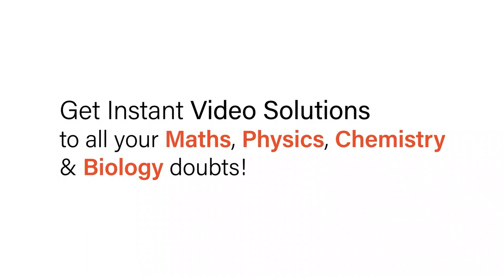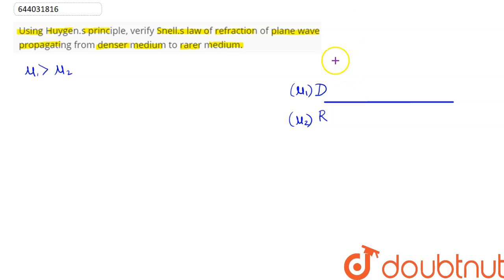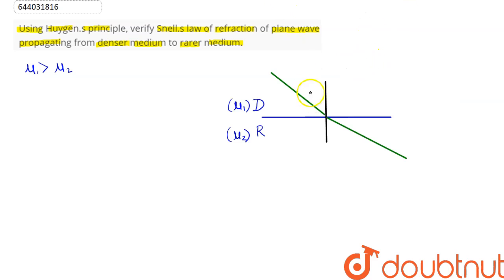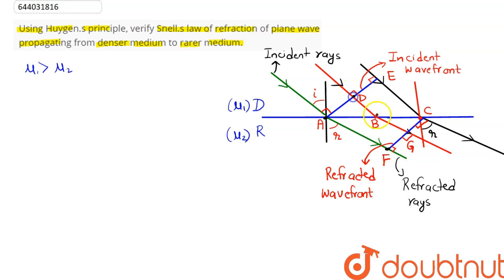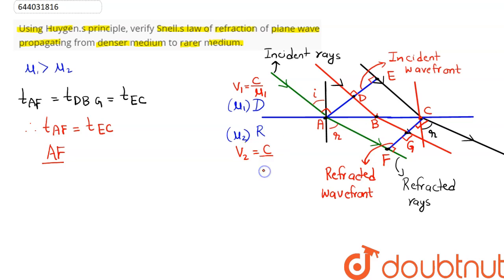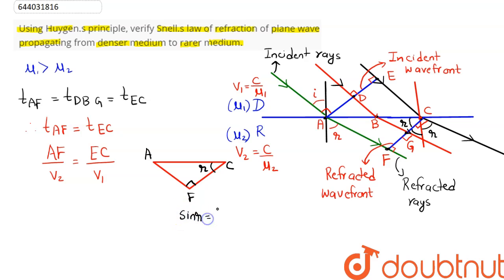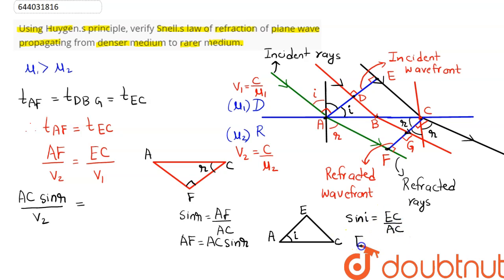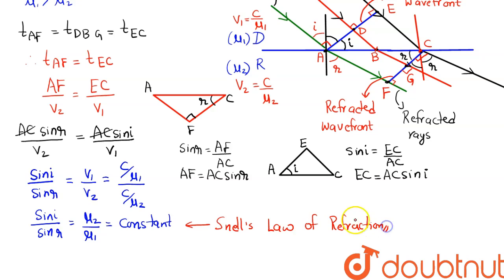Using Huygen.s principle, verify Snell.s law of refraction of plane wave propagating from denser...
Using Huygen.s principle, verify Snell.s law of refraction of plane wave propagating from denser medium to rarer medium.
Class: 12
Subject: PHYSICS
Chapter: SELF ASSESSMENT PAPER 6
Board:ICSE

👉 Have Any Query? Ask Us.